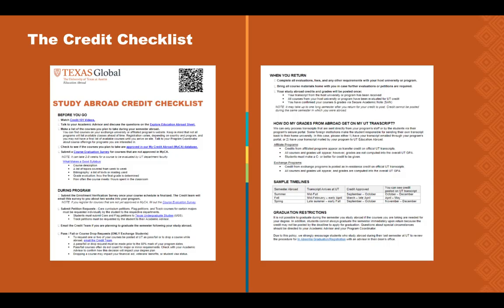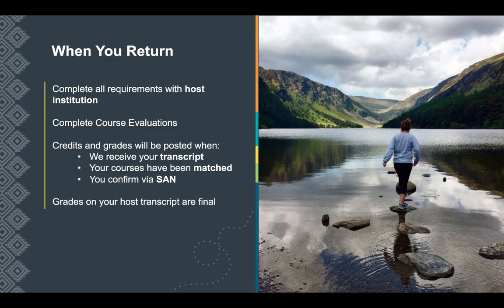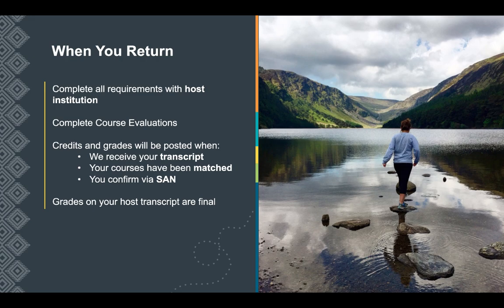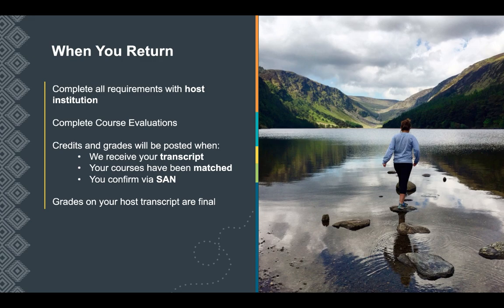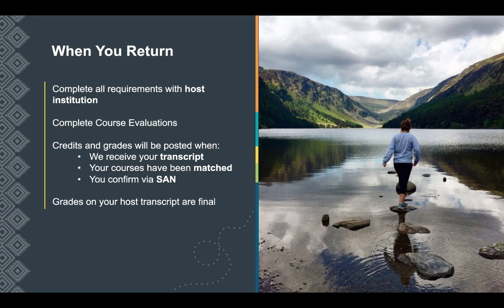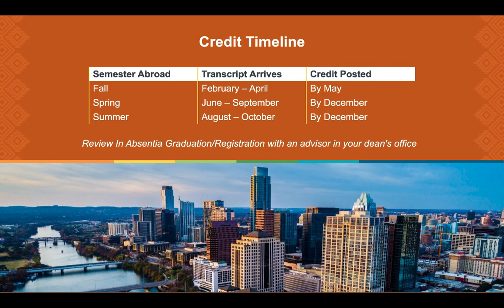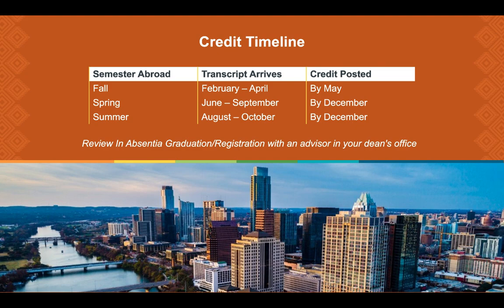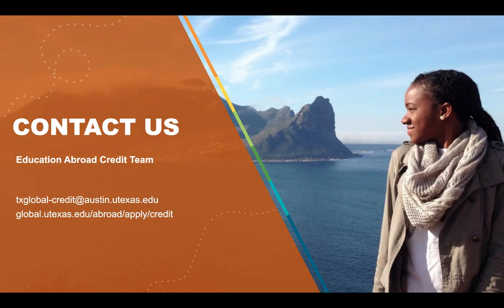Credit 101: Earning Credit Abroad (Part 4: When You Return)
Part 4: When You Return

Hook ‘Em!